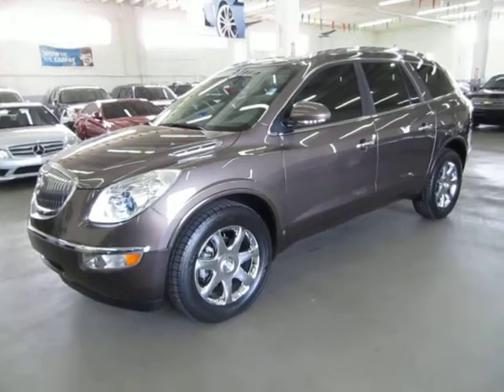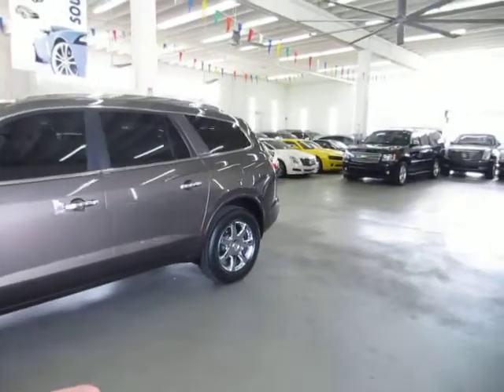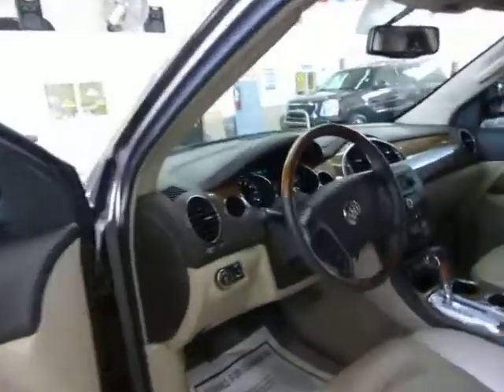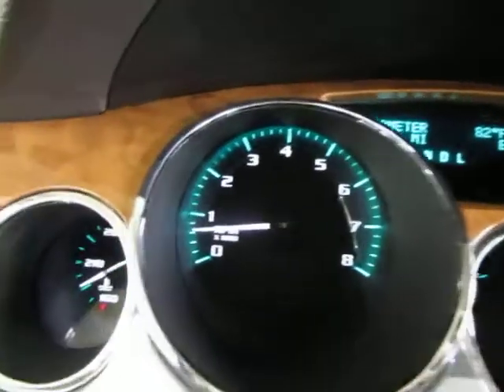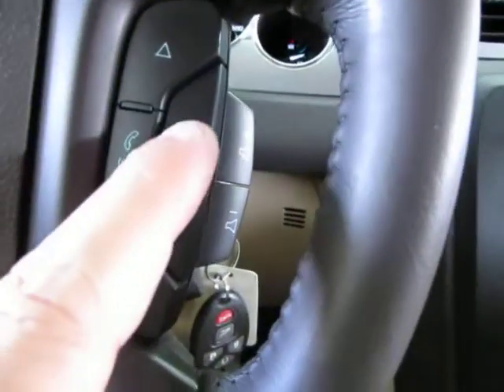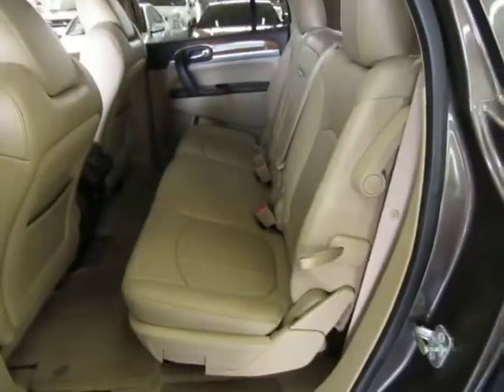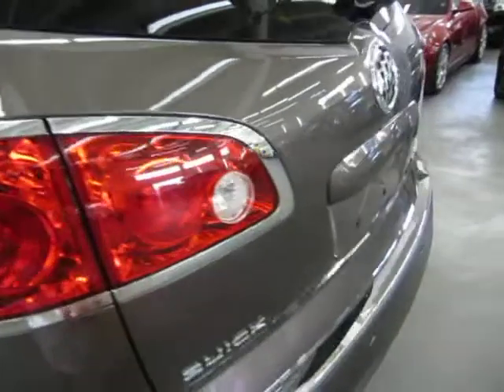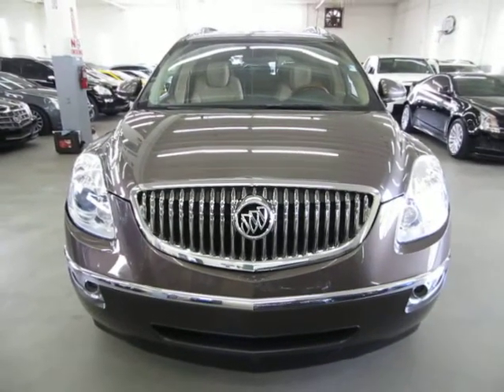2010 Buick Enclave CXL used cars SUVs Miami Vehiclemax net gray 31638